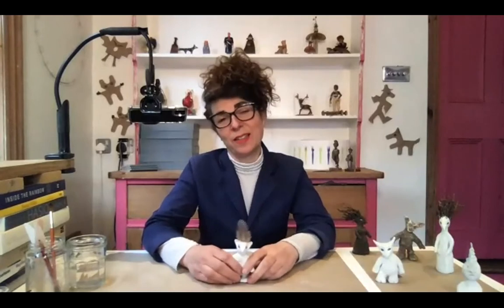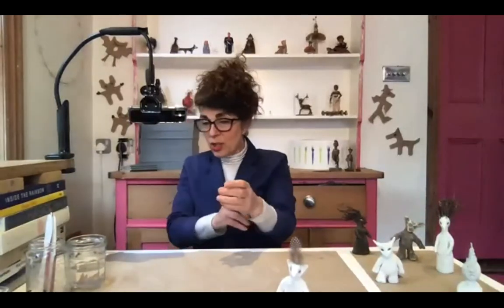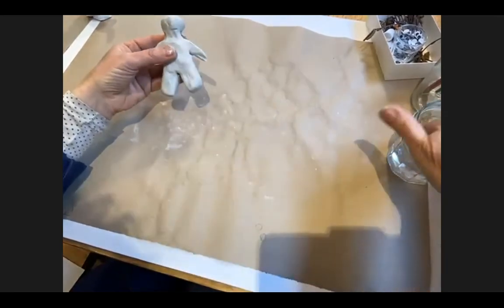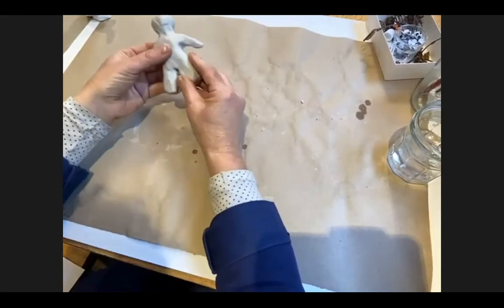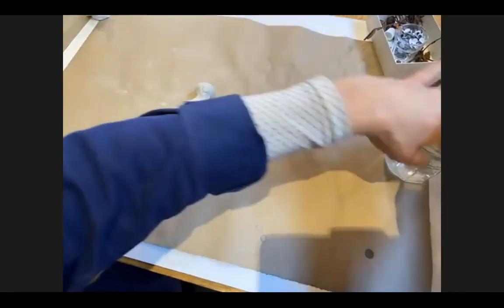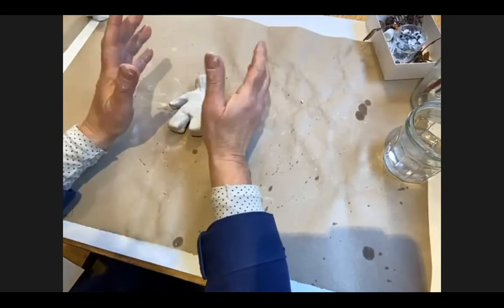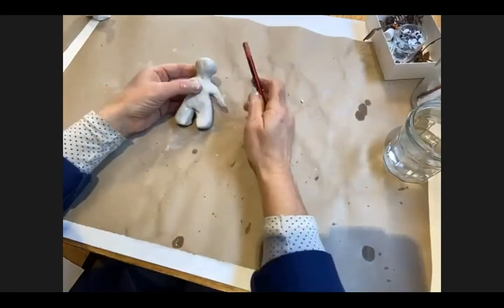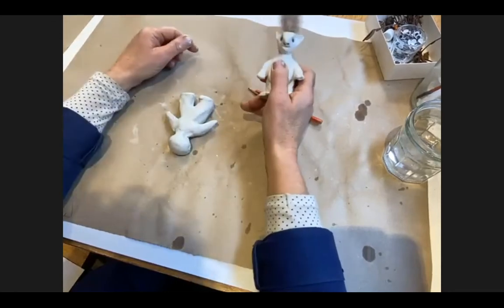LIVE: Creating Characters with Jo Coles | Hospital Rooms Digital Art School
In this 10 minute tutorial Jo Coles shows us how to model characters from air-dry clay, inspired by her favourite ancient myths and stories.

You will need:
 *Air-dry clay
*Feathers, googly eyes, twigs or leaves to decorate your character
*Water pot
*Paintbrush
*Paper and pencil
*Disposable cutlery (wooden is best!)

So grab a sketchbook, dust off your pencils, and get creative using DigitalArtSchool​​. We would love to see your artworks, so please share them with us using the hashtag HRDigitalArtSchool​​ or by tagging us on Instagram (@_hospitalrooms) or Twitter (@hospital_rooms)!

This project has been made possible thanks to the generous support of Arts Council England, Seasalt Cornwall, Charities Aid Foundation, City Bridge Trust through the London Community Response Fund and Hospital Rooms Friends and Supporters.